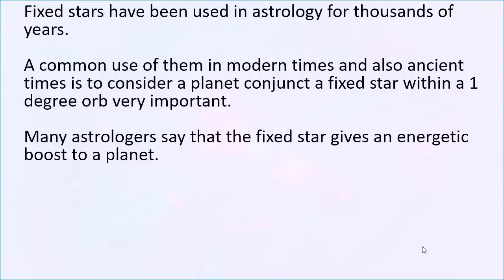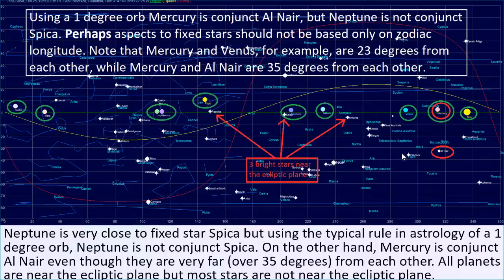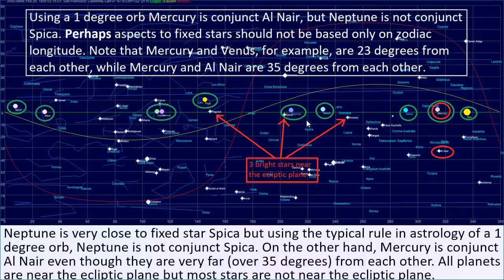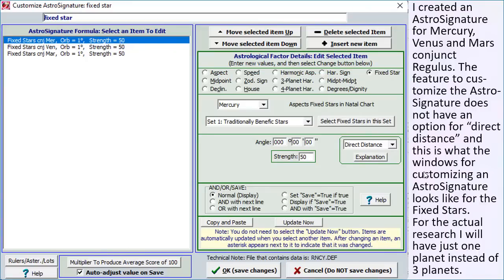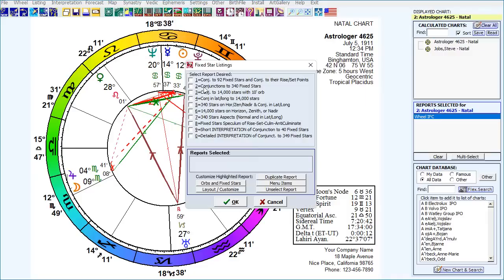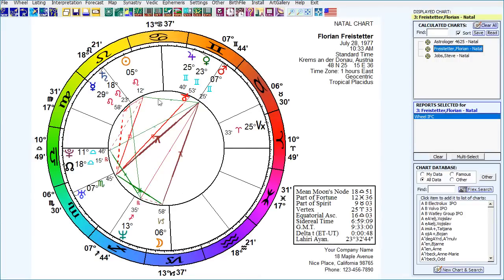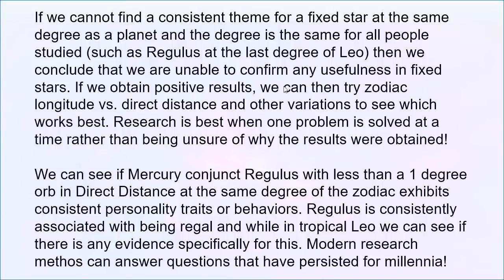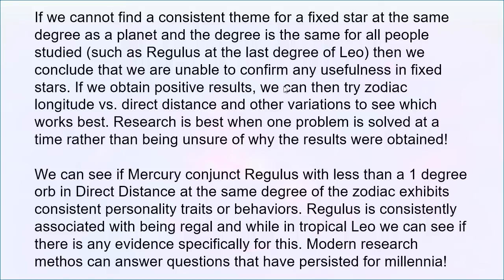Fixed Stars: Ways they may work and how to discover how they work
Astrologers often interpret fixed stars that are conjunct a planet with a one degree orb or less, but fixed stars conjunct a planet in zodiac longitude may be very away from the planet. By researching fixed stars that are nearly in an occultation with a planet we can determine if the fixed stars have a consistent meaning. Also, fixed stars move at a speed of about 1 degree direct through the tropical zodiac and we can be aware of this as an important issue in astrological research. In this video we learn about these different issues and we learn a way to gradually build a solid basis for our understanding of fixed stars through research of a database.